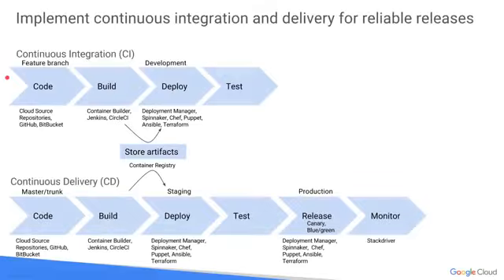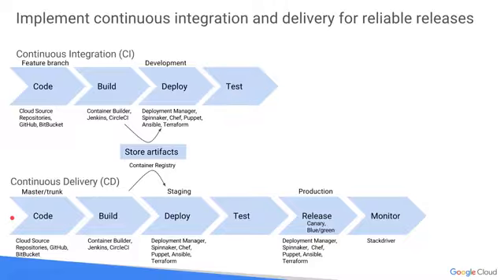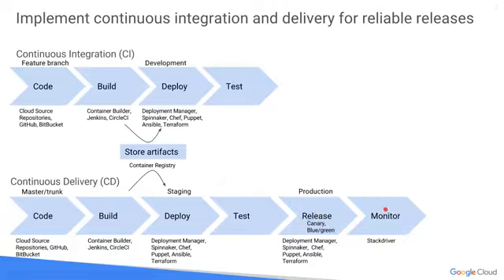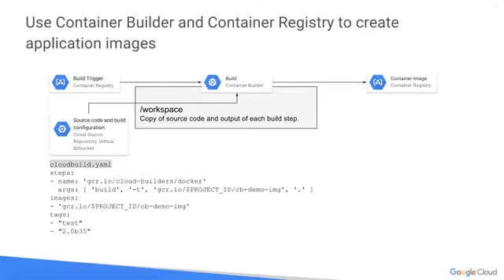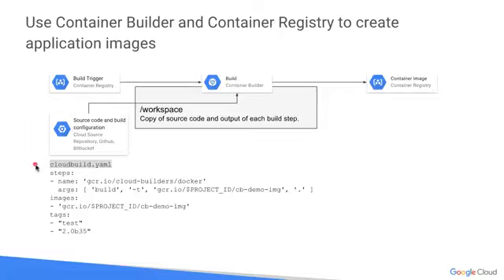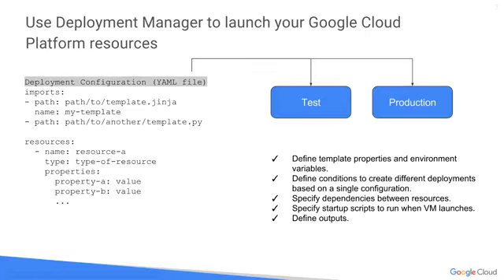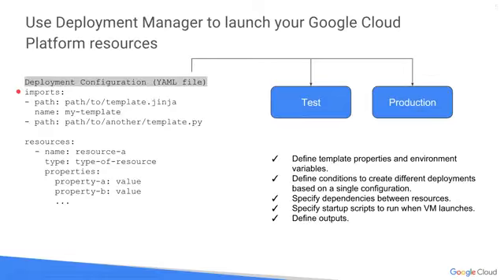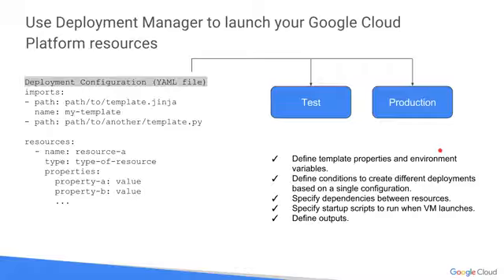3 0 1 Deploying Apps Using Container Builder, Container Registry and Deployment Manger